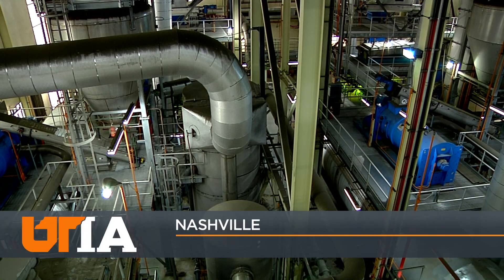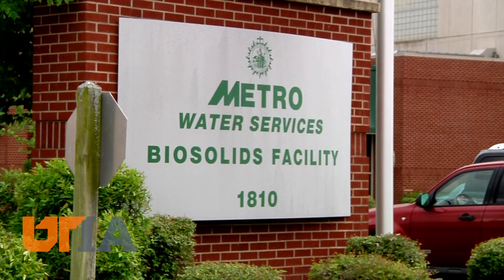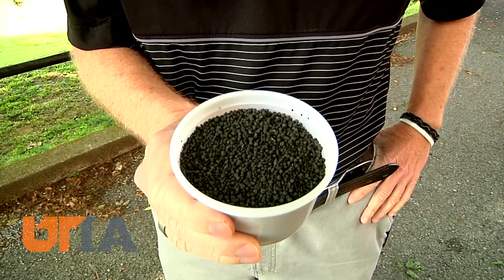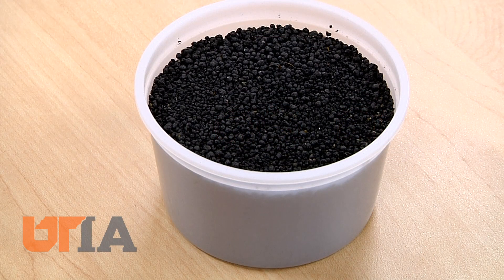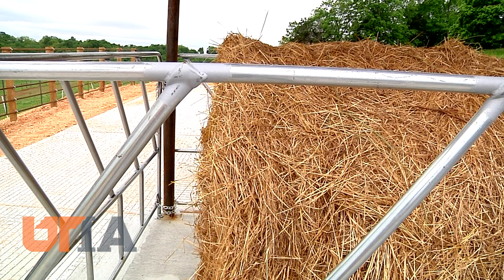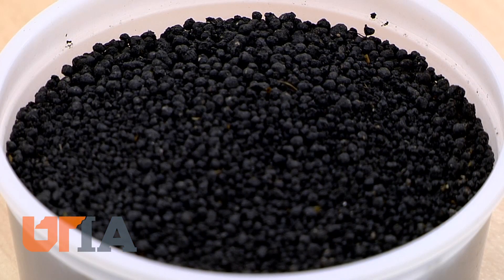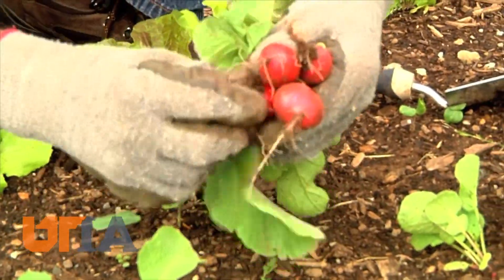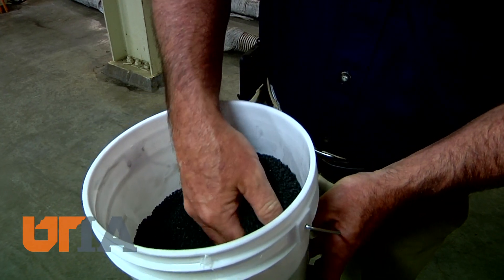Biosolids in Ag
Tons of waste generated by the city of Nashville is now being used to help Tennessee farmers.